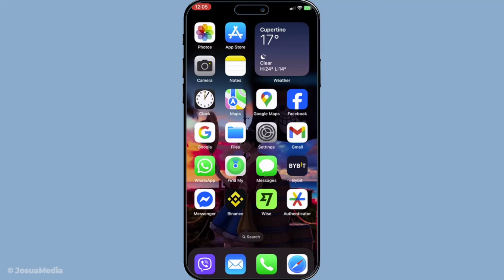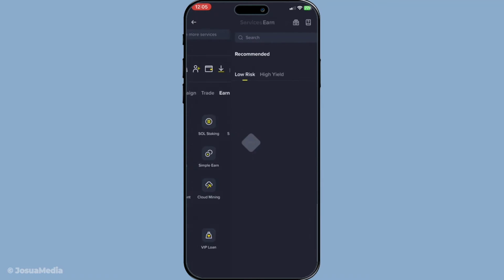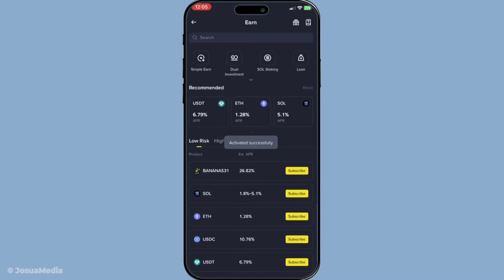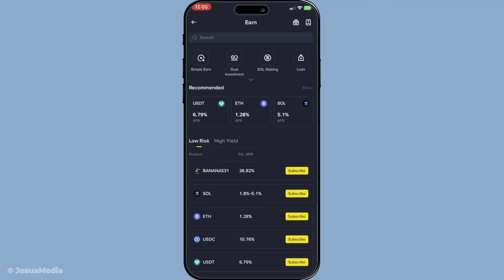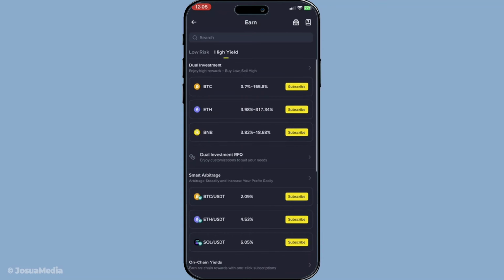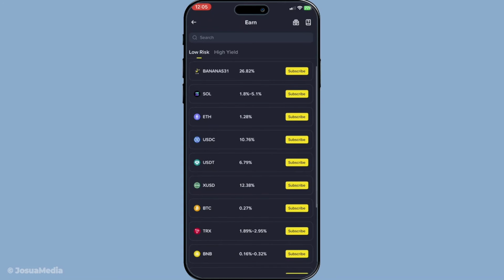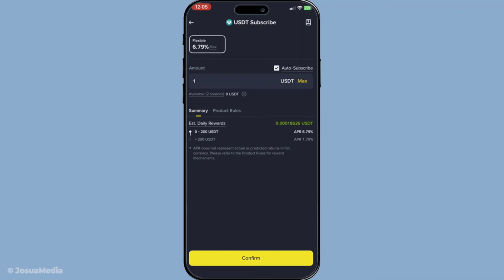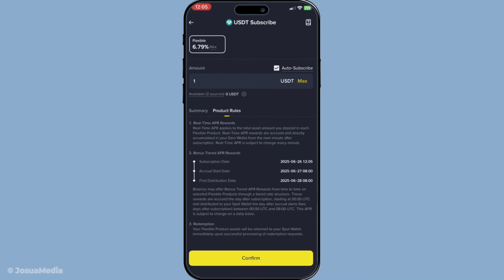How To Make Money With Binance Auto-Invest (Full 2025 Guide)